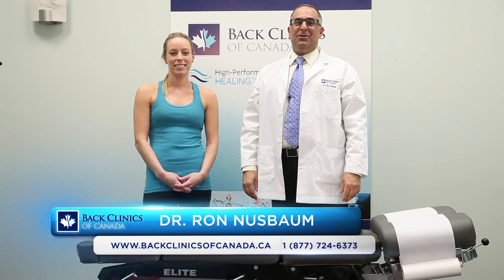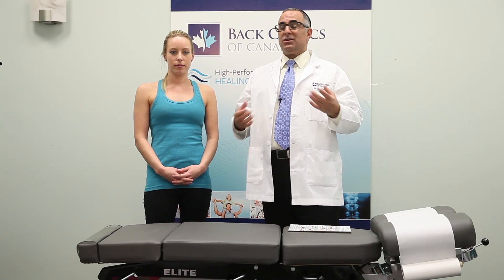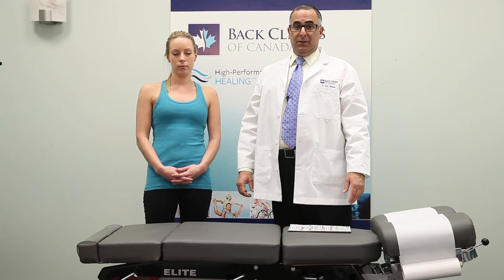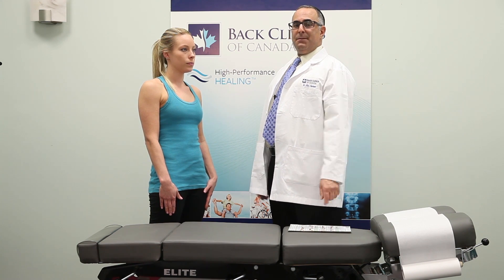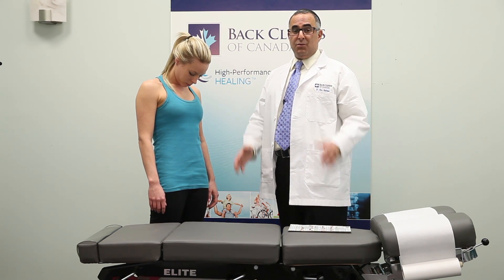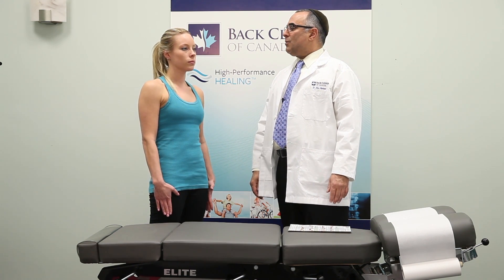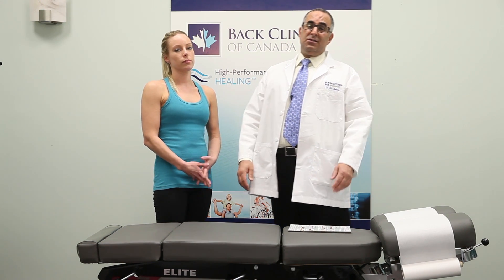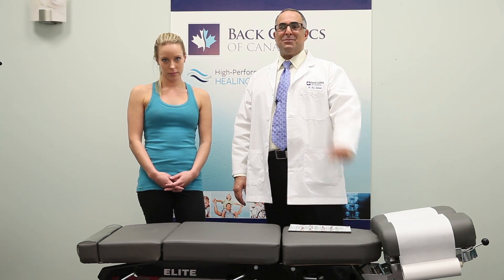Back Clinics of Canada Stretch: Neck Flexibility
Dr. Ron Nusbaum of Back Clinics of Canada, teaches this excellent stretch that can lead to improved flexibility in your neck and help relieve neck pressure and pain. This stretch can be done anywhere, anytime, but you should always check with your back and neck health specialist first.
Start by standing up with your hands at your side and your shoulders relaxed and loose. Bring your chin to your chest as far as you can and hold for 3-5 seconds and bring your head back to neutral position. Repeat. If you do feel pain you should discontinue immediately.